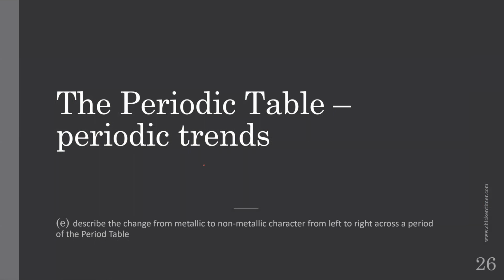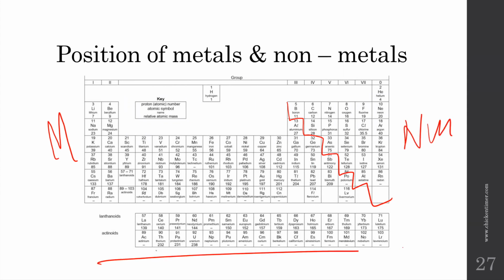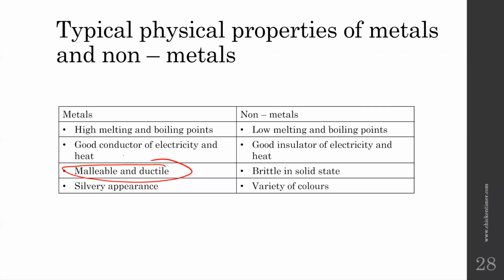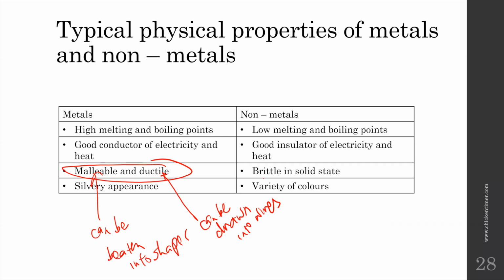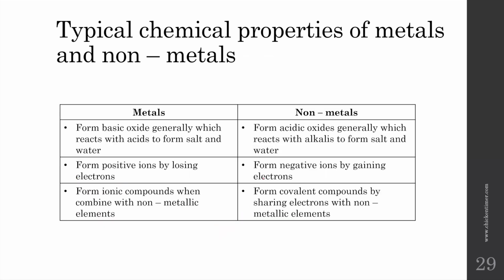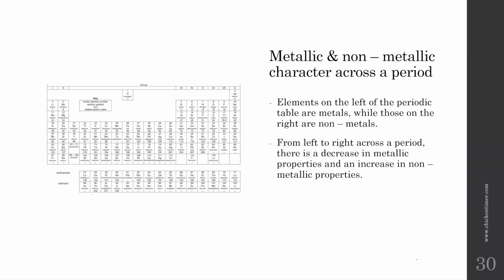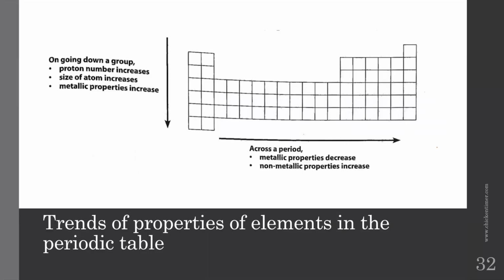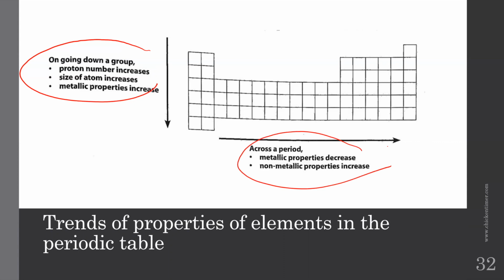Science (chemistry): Changes in the characteristics of elements in a period